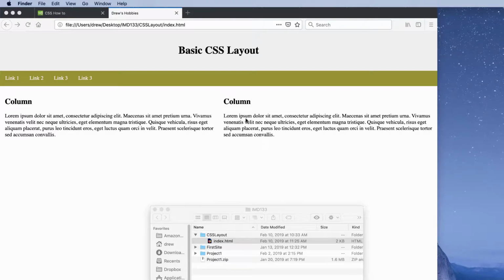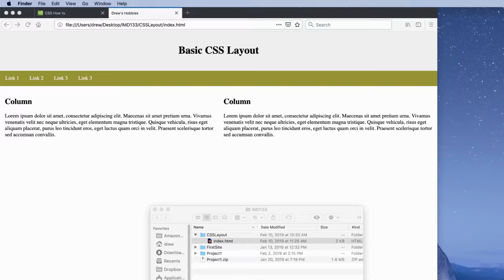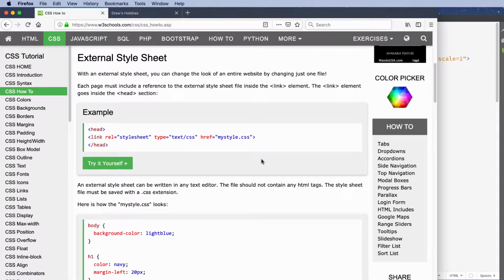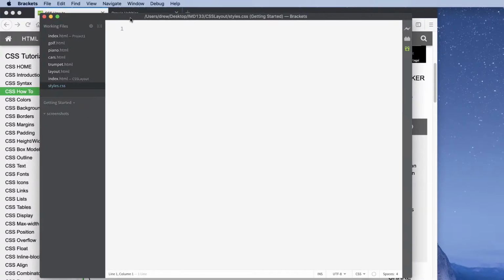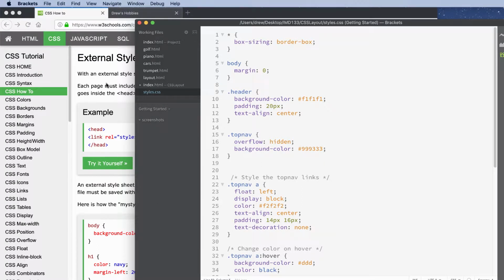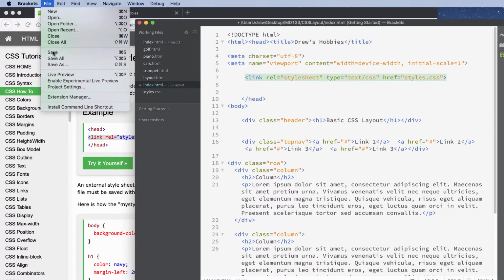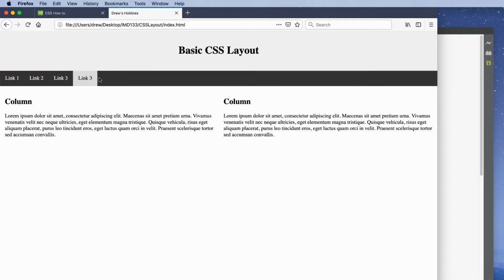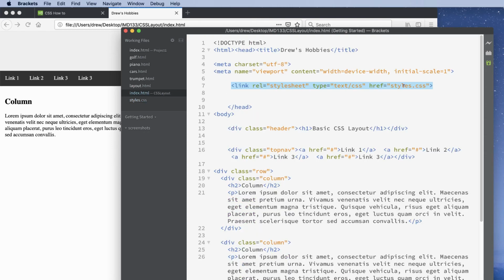IMD 133 External Stylesheet